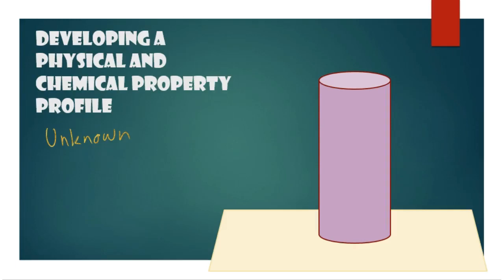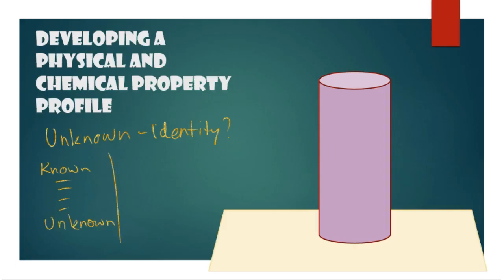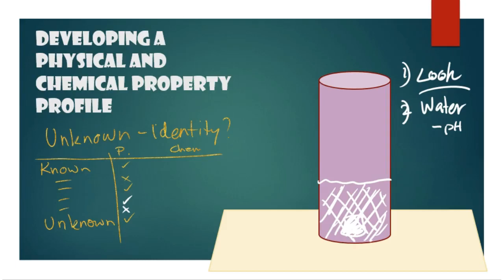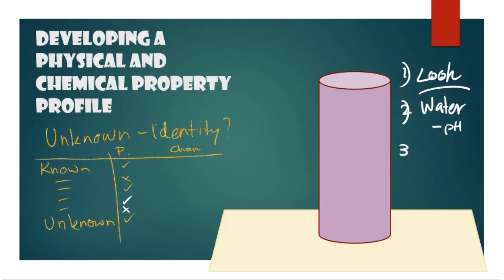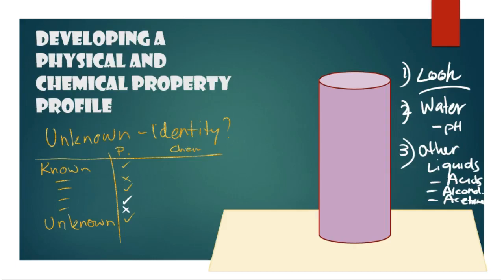White Powder Lab